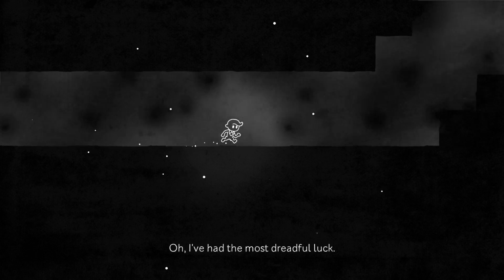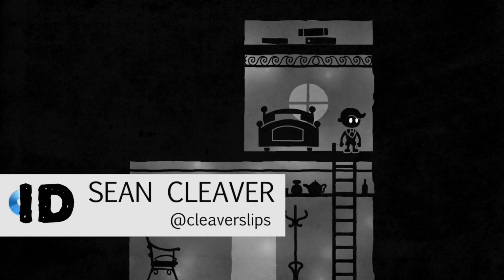Hue - Review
Sean looks at Hue, the long awaited colour puzzle platformer from Fiddlesticks and Curve Digital.